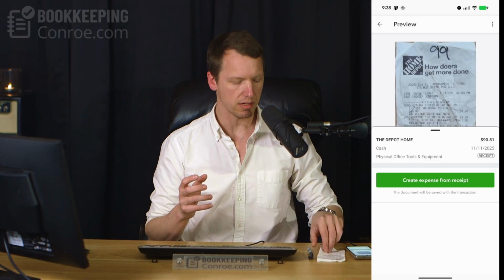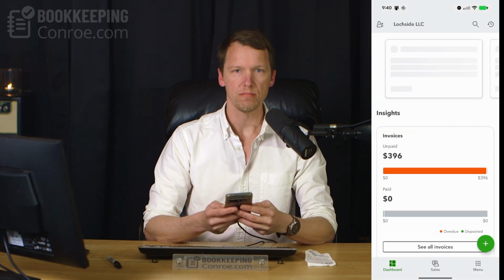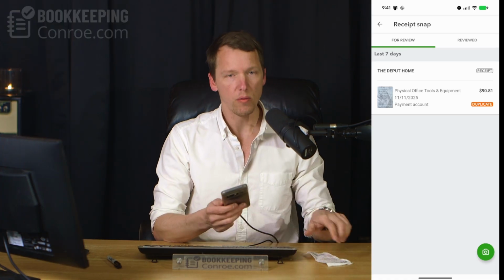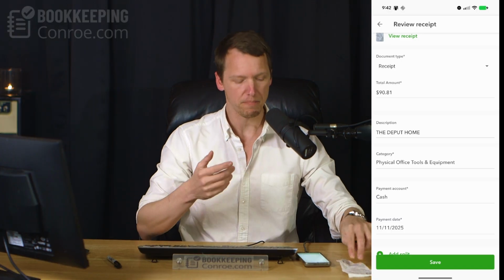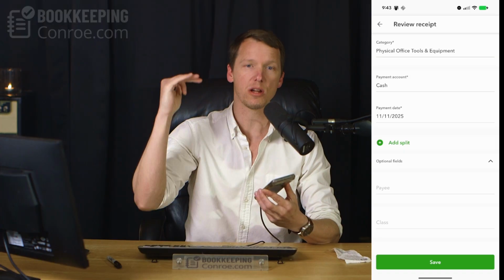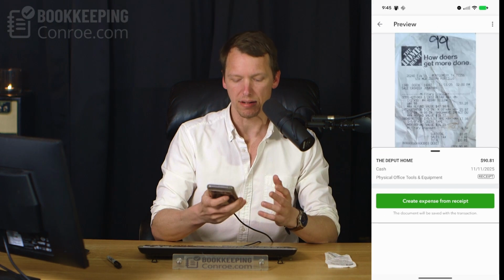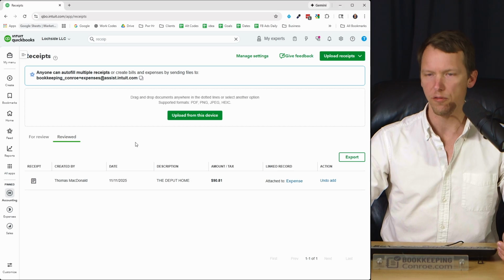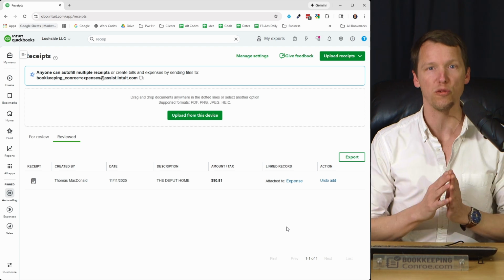Upload Receipts w/ Quickbooks App | BEST Tutorial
How to use the Quickbooks phone app to save receipts in 2026.

💵 RESOURCES

Make 'Em Beg To Work For You: 7 Steps to Find, Hire, Manage, Reward, and Release All-Star Players to Help Make Your Dream a Reality

TeamWork: How to Build a High-Performance Team

⚡ QUICKBOOKS ONLINE PHONE APP
For Android Phones

For iPhones
(to be determined)

📺 VIDEO DESCRIPTION

In this video I'll show you how to use your Android or iPhone to install the Quickbooks app from the Google Play or App Store, then use it to save a receipt to your Quickbooks Online account.

Then I'll show you how to convert that receipt to an expense.

This video is current as of today in January of 2026.